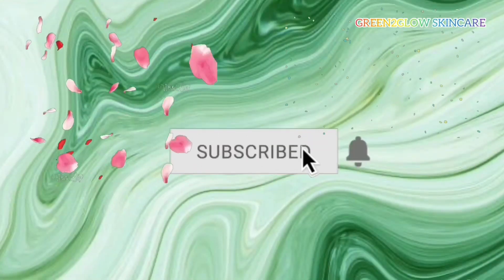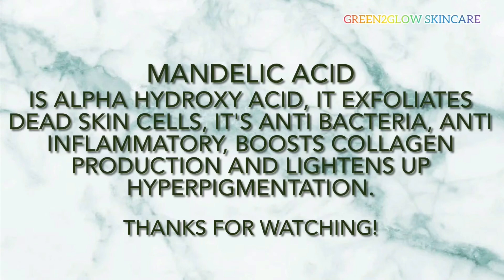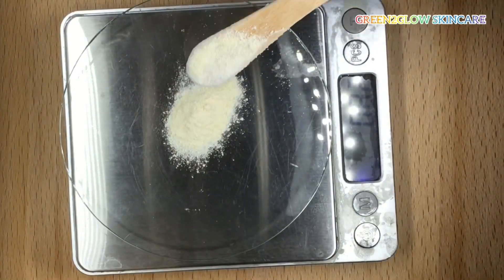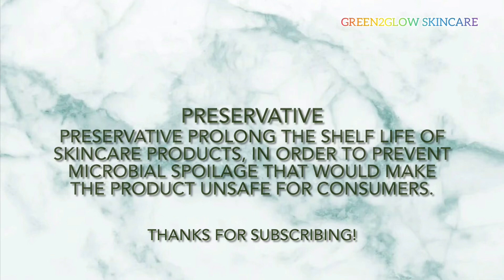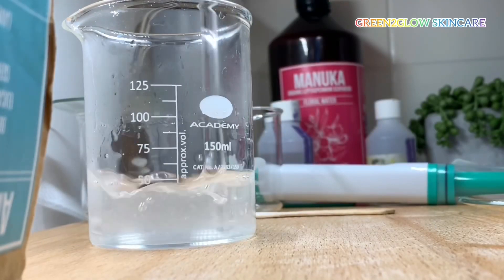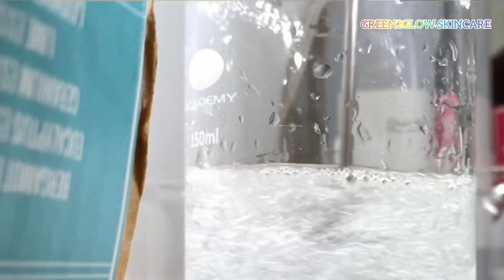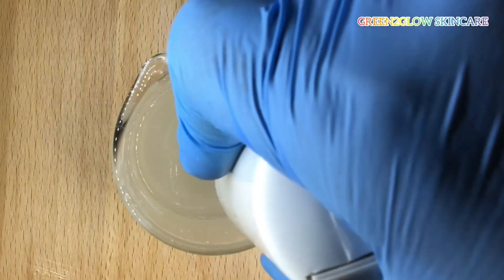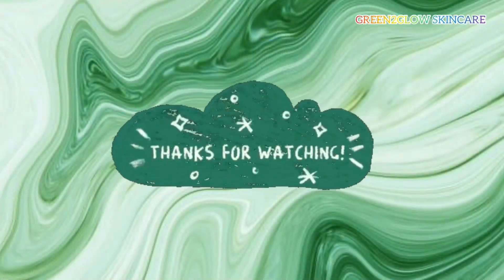HOW TO MAKE 5% MANDELIC ACID FACE SERUM | GENTLE CHEMICAL EXFOLIANT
HELLO EVERYONE, HOPE YOU'RE ALL DOING GOOD,  THIS IS ANOTHER EXCITING VIDEO ON GENTLE CHEMICAL EXFOLIATING SERUM FOR ACNE PRONE SKIN, THIS VIDEO IS HIGHLY REQUESTED, HOPE YOU FIND THE VIDEO HELPFUL,. THANKS
 green2glow_19 on instagram
@green2glow on Twitter
GreentoGlow on Facebook

Click on these links for ingredients

Salicylic acid is a larger molecule than most Alpha hydroxy acids. BHA is oily and can still work effectively at a higher pH

Everyone skin is different and react to products differently, so I advised you do a patch test before applying any product, though most of the ingredients that will be mentioned and used in this channel are natural but can still irritate some people skin. Make your research before using a information. HOW TO MAKE 5% MANDELIC ACID FACE SERUM | GENTLE CHEMICAL EXFOLIANT GET A CLEAR SKIN WITH THIS DIY MILD POWDER CLEANSER FOR ALL SKIN TYPES DIY MANDELIC ACID SERUM HOMEMADE MANDELIC ACID TONER MANDELIC ACID FOR CLEAR AND FLAWLESS SKIN  MANDELIC ACID 5% SKIN PREP WATER DIY THE ORDINARY MANDELIC ACID  10% + HA